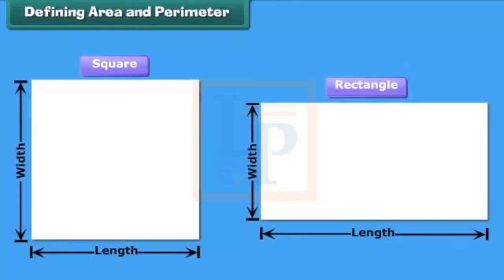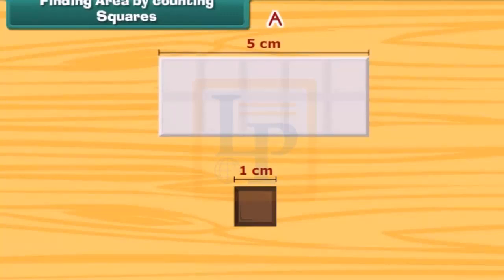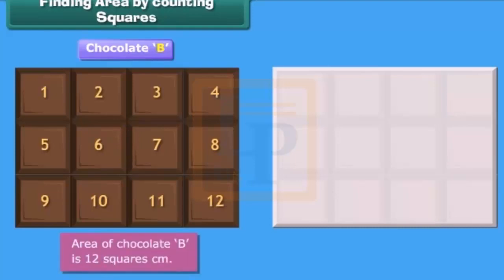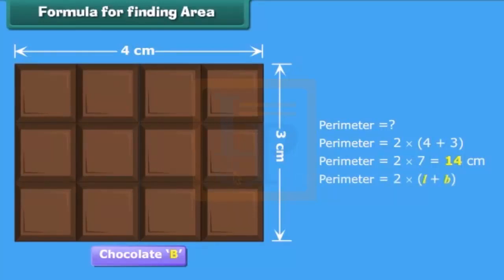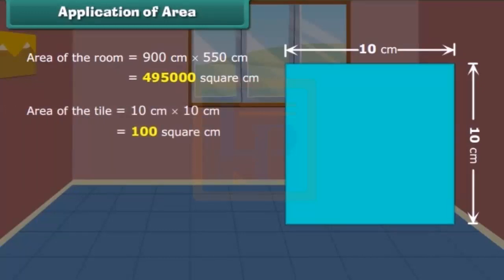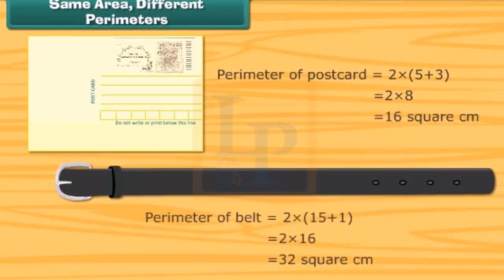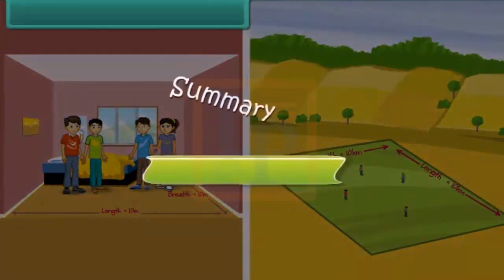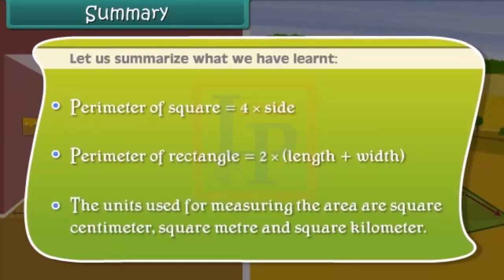Perimeter and Area